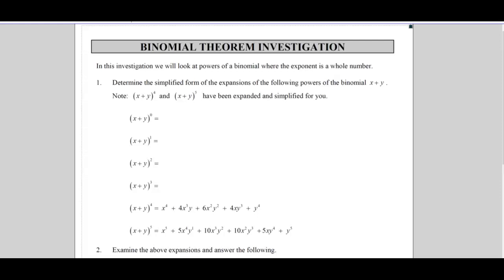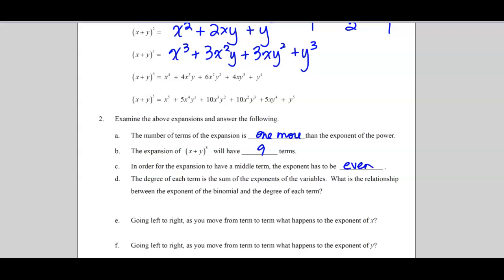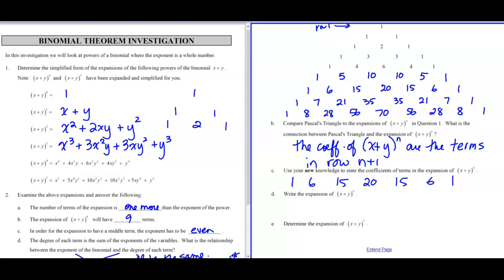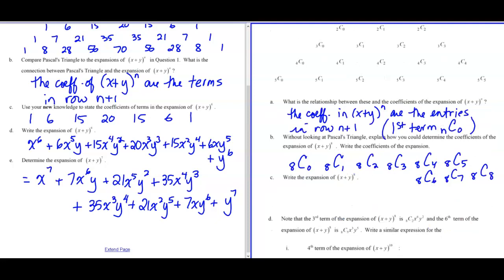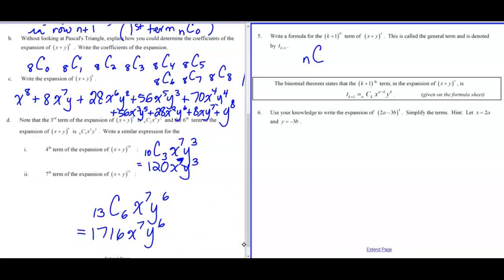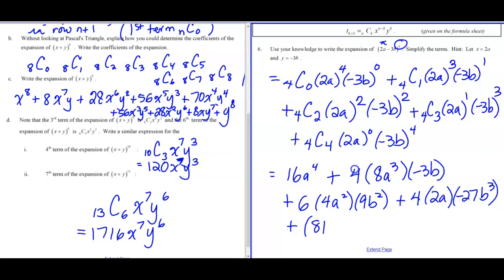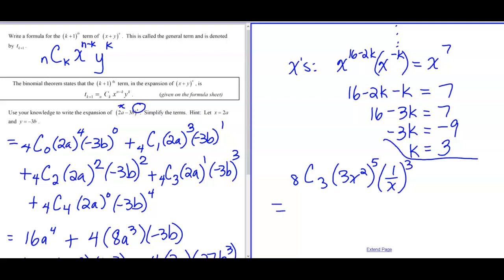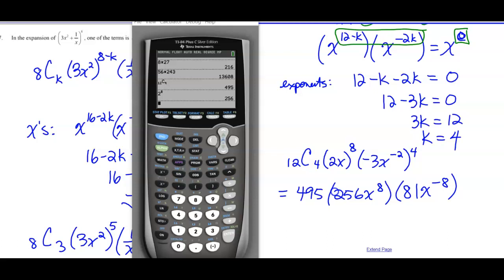860 Binomial Theorem Investigation